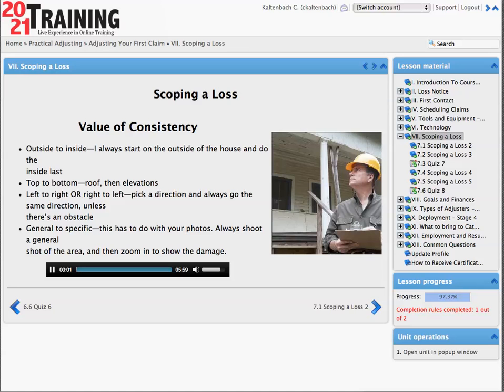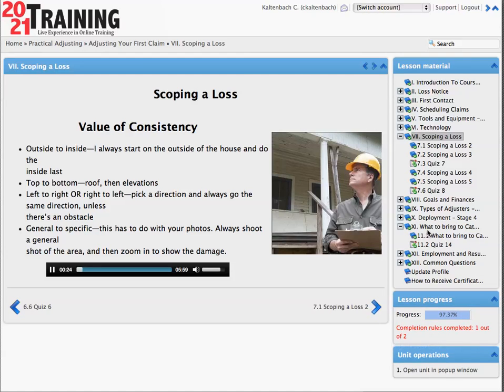2021Training Sample Practical Course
Sample of Practical Adjusting Course for 2021 Training